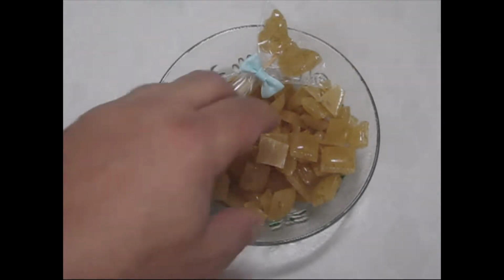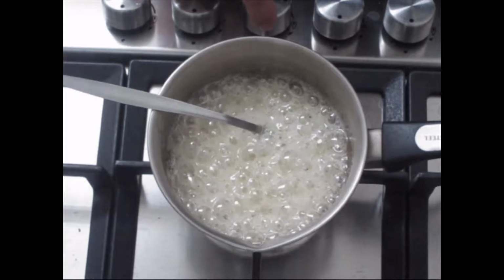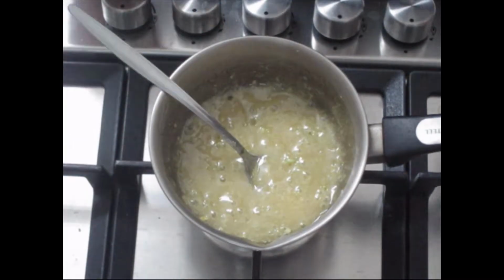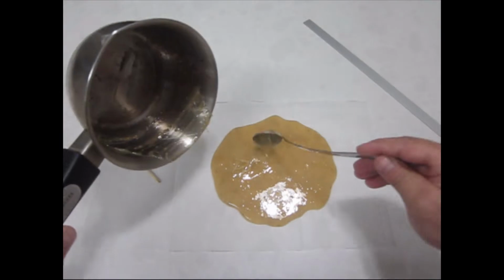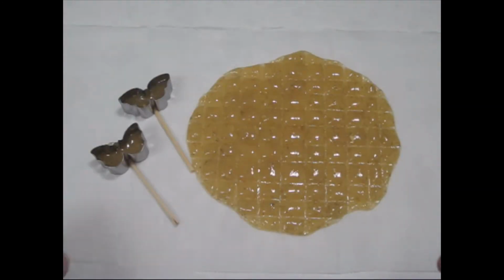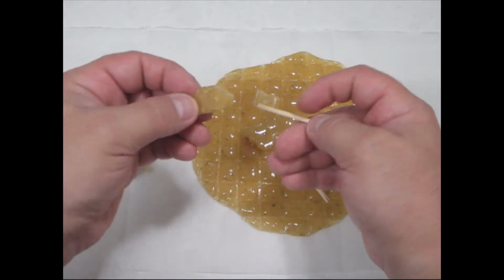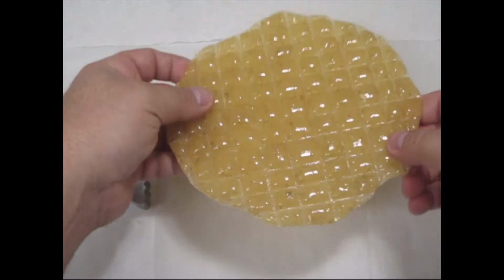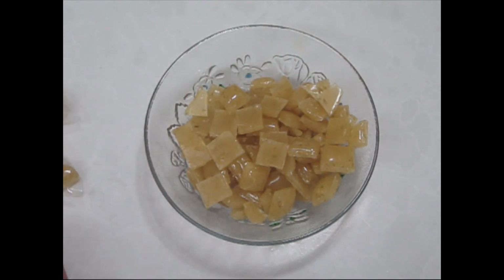Lime candies II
Lime candies... a fun candy you can make all year long...